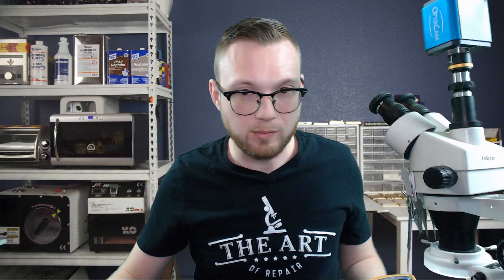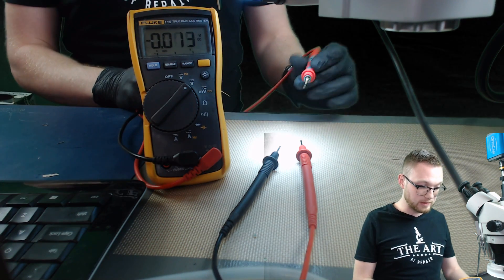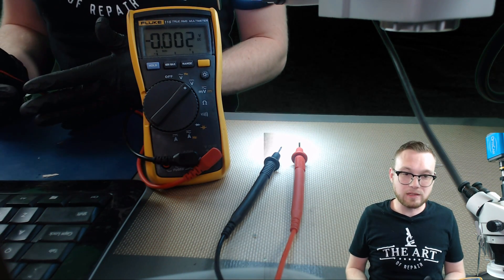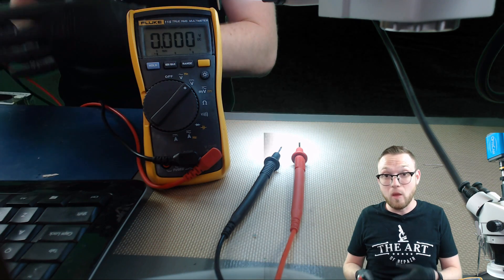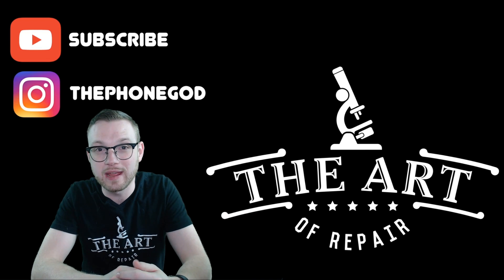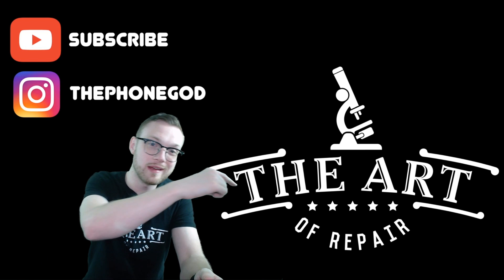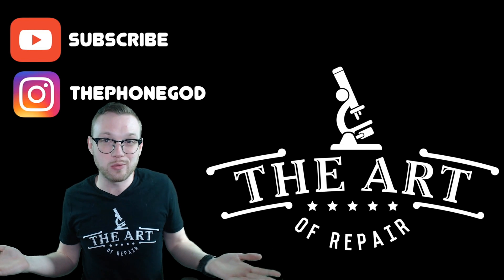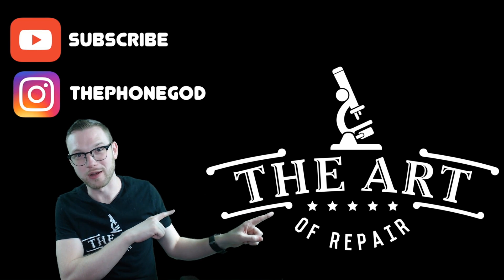EP48 Multimeters 101 | AC / DC Voltage Mode | How do I measure Voltage?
Oh this episode of the Art of Repair, Justin explains not only the differences between AC and DC voltage mode, but also the usage of it with a few examples.